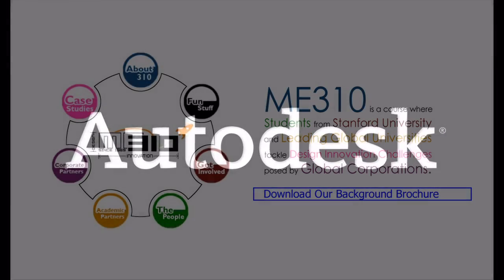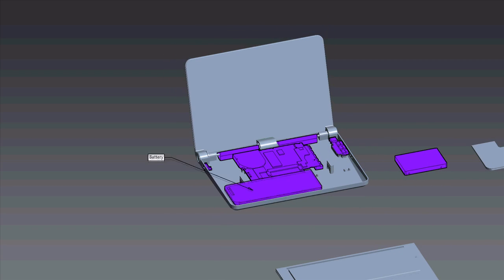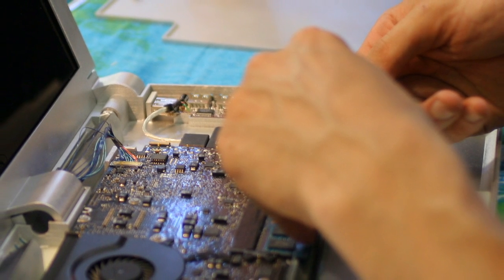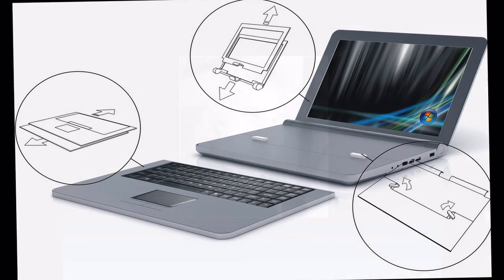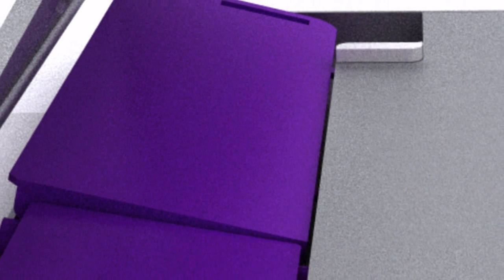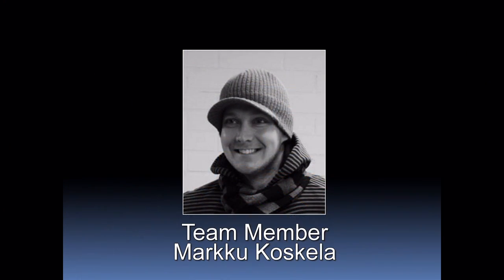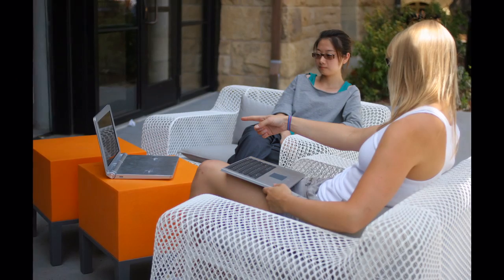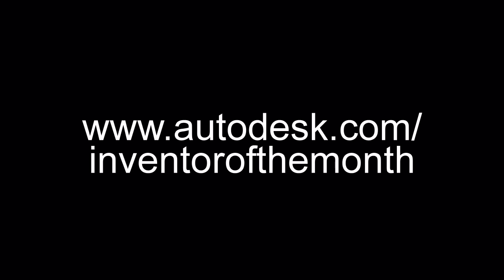Stanford Students Design Recyclable Laptop with Autodesk Inventor Software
A class of Stanford University graduate students have been honored as the Autodesk Inventor of the Month for October for developing a prototype of the recyclable Bloom laptop.

The Bloom is the project of a team of students from Stanford and Finland's Aalto University who were given the task to create a recyclable consumer electronics product that makes electronics recycling a simpler, more effective and engaging process for consumers. The students used Autodesk Inventor and Autodesk Inventor Publisher software to help develop and refine the innovative laptop during the school year. Creating 3D digital prototypes of the hardware components inside the laptop aided in creating a readily accessible laptop design that is also easy to disassemble.

When separated into different material types — such as plastics, metals and circuitry — the Bloom laptop's modular design makes it easy for consumers to decrease the amount of electronic waste added to landfills. For example, 1.9 to 2.2 million tons of electronics became obsolete in 2005, with only 345,000 to 379,000 tons being recycled. The Bloom can be disassembled in just two minutes, without tools and in just 10 steps. By comparison, a commercially available laptop takes about 45 minutes to disassemble, requires three separate tools and involves as many as 120 steps.